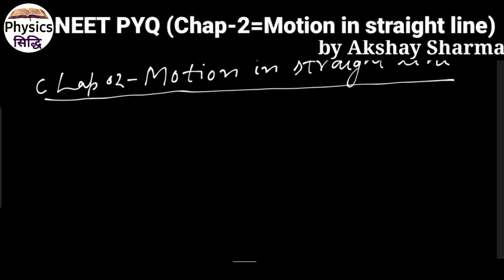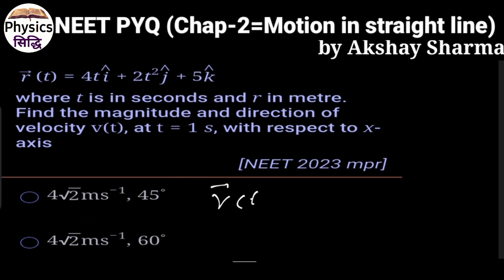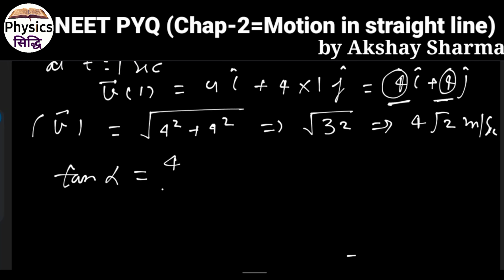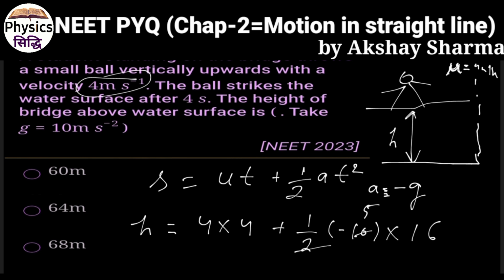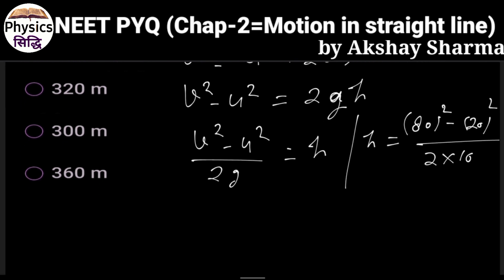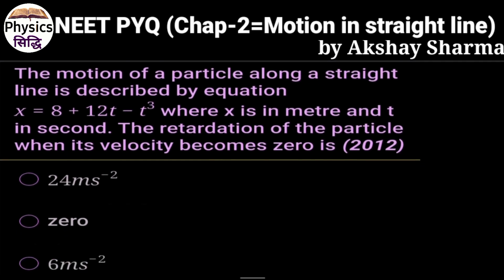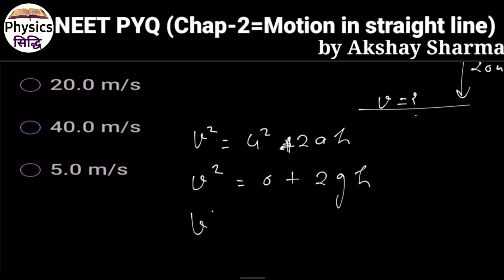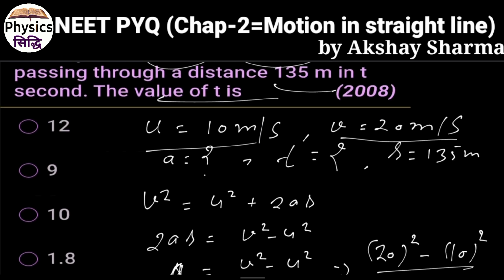Chap-02 Motion in a Straight Line || ALL TIME NEET PYQ || by Akshay Sharma ‎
NEET PYQ OF ALL TIME || Motion in a Straight Line || COMPLETE DISCUSSION ABOUT CHAPTERWISE QUESTIONS || ADVANCED PHYSICS CONCEPTS || @physicssiddhi
by physics scholor Akshay Sharma

• NEET PYQ
• CHAP-02 PYQ
• COMPLETE PYQ OF MOTION IN A STRAIGHT LINE
• SYSTEMATIC APPROACH TO SOLVE  EVERY PROBLEM